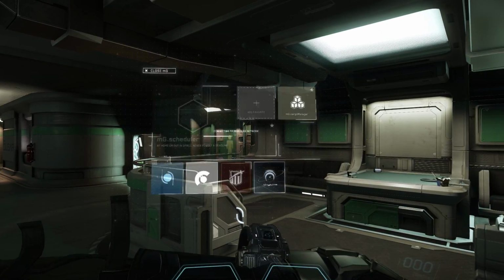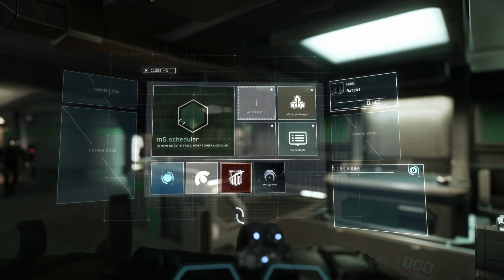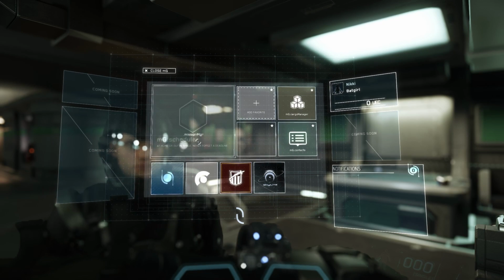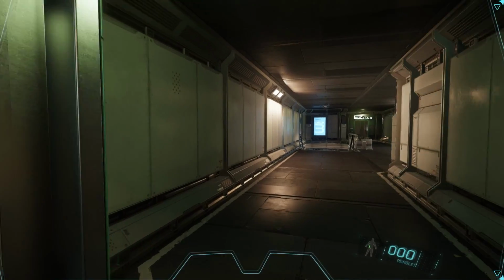The Baby PU PTU!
I will be doing a daily video of the progress CIG is making on the Baby PU patch. So far it is buggy and filled wth glitches, but it is beautiful. Please join me for my daily reaps.

As always thank you for listening to and viewing my episodes.